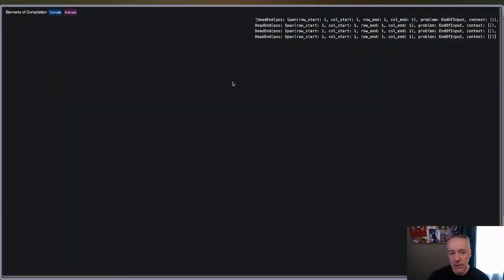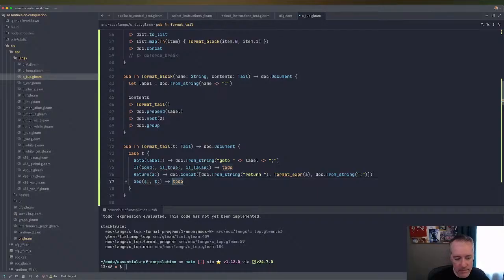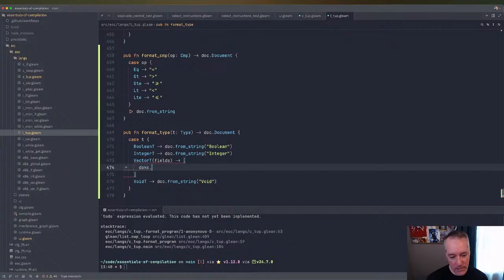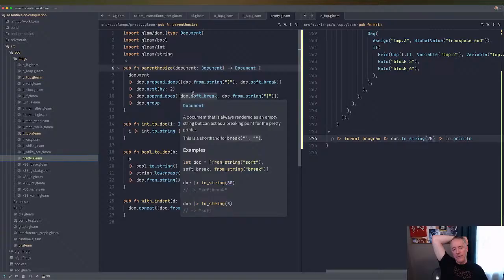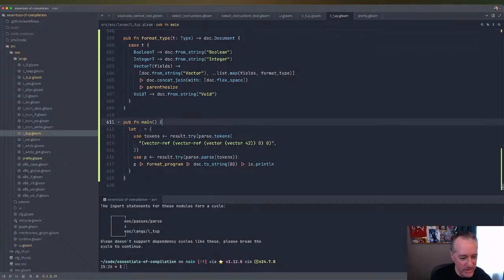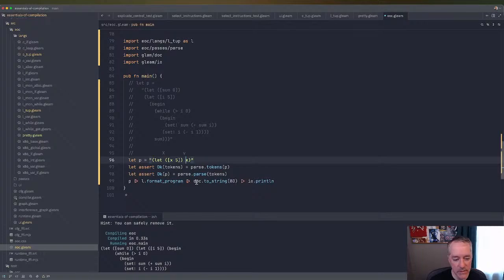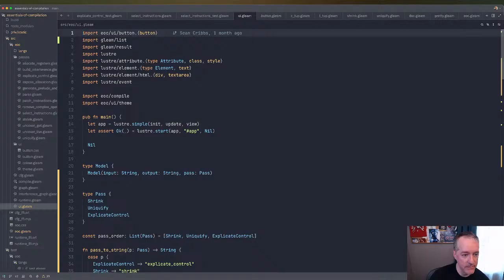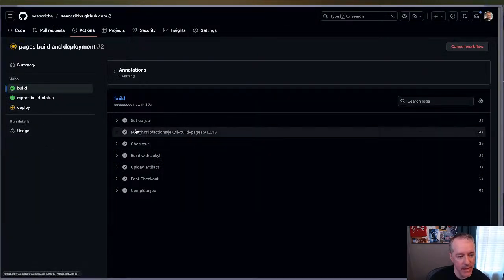Pretty Printing and Explorer UI, Bonus stream - Essentials of Compilation, in Gleam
It's a holiday today, so you get a bonus stream! We're going to add pretty-printing to our languages and update the "compiler explorer" web UI we built previously to make use of them.